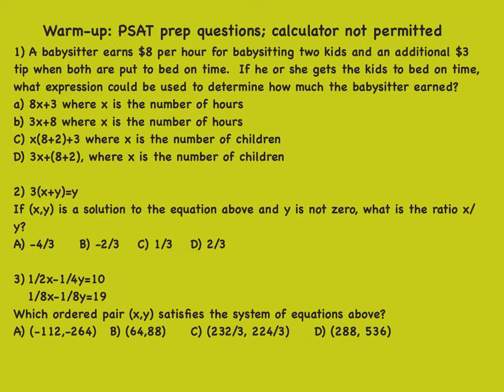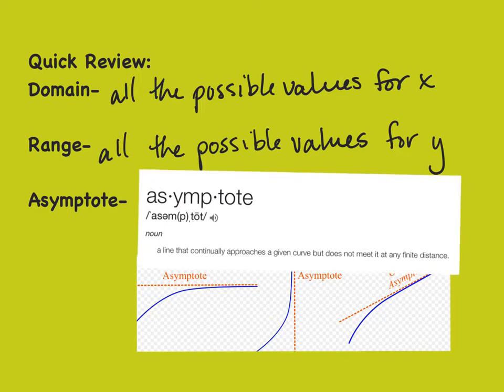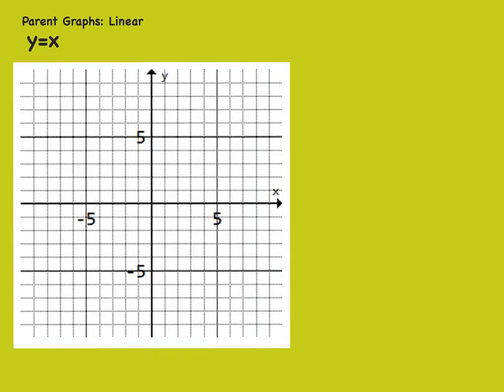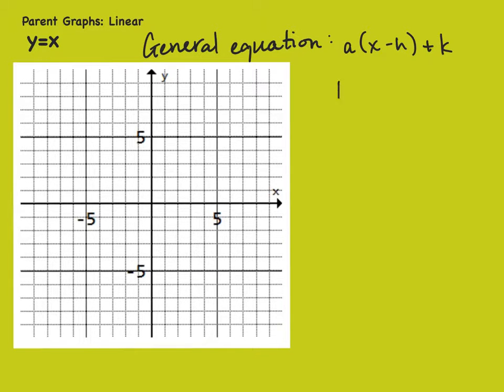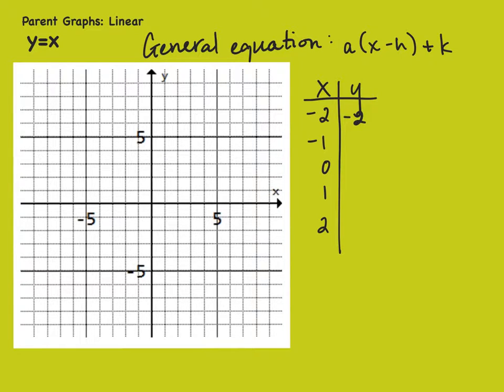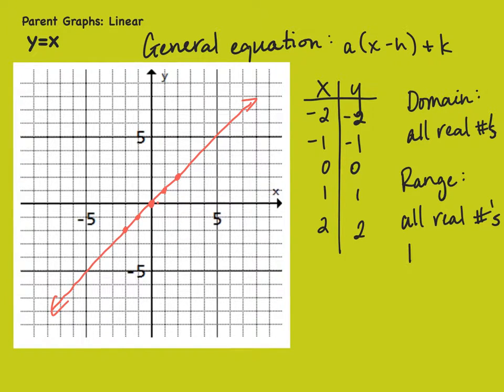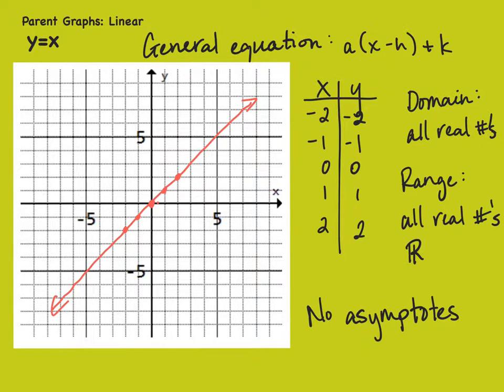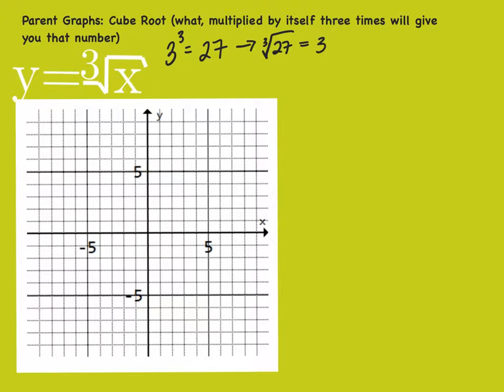AA1-6 Parent Graphs- part 1, Activity intro